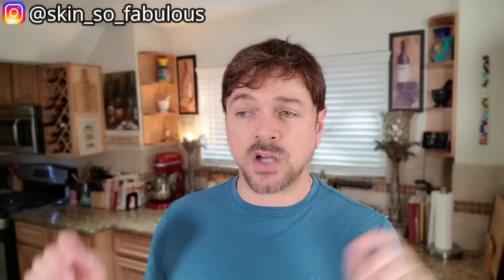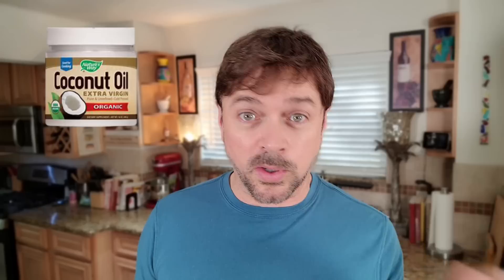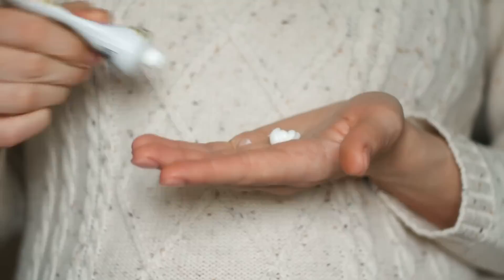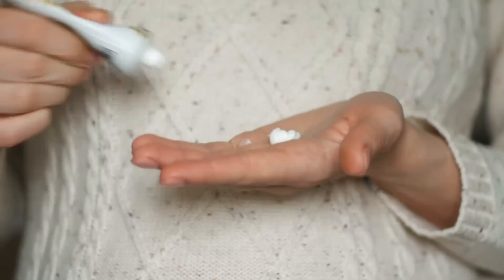5 Skincare Products To NEVER EVER Use! | Chris Gibson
These are the must avoid in your skincare routine! In other words skincare products to never use.

✔️SKIN SO FABULOUS BLOG! Get your FREE skin type ID here: You can get the entire course plus your own personal Skin Type ID